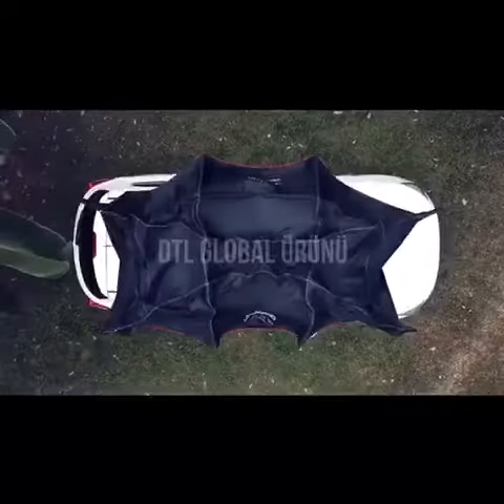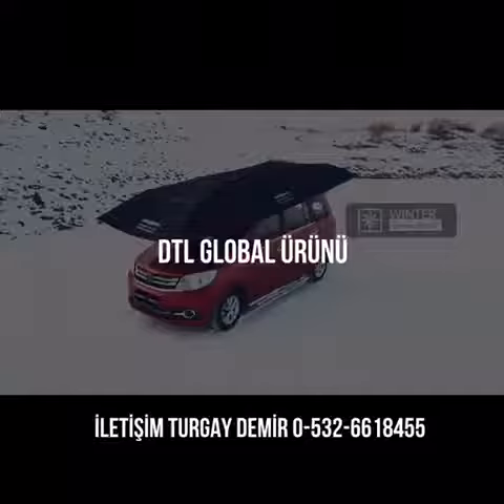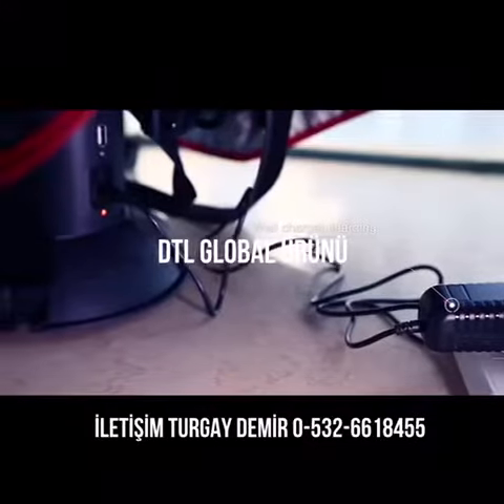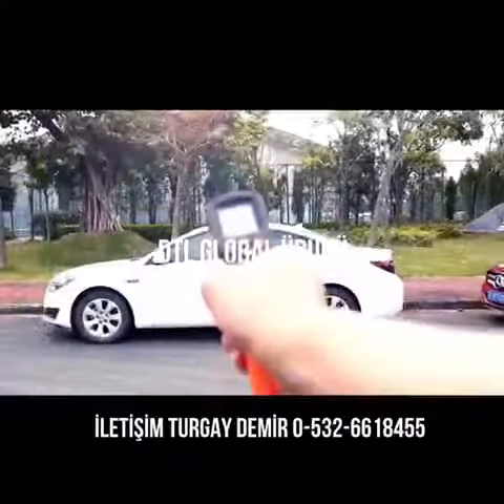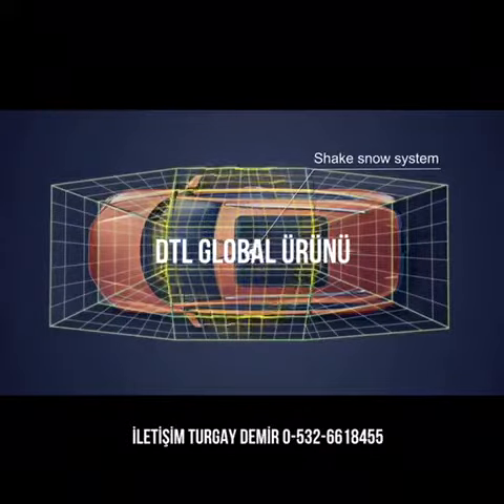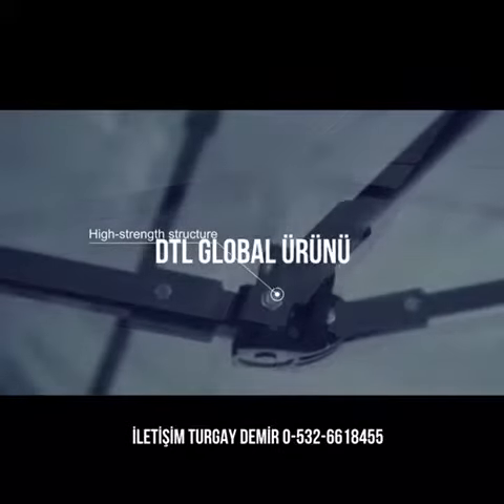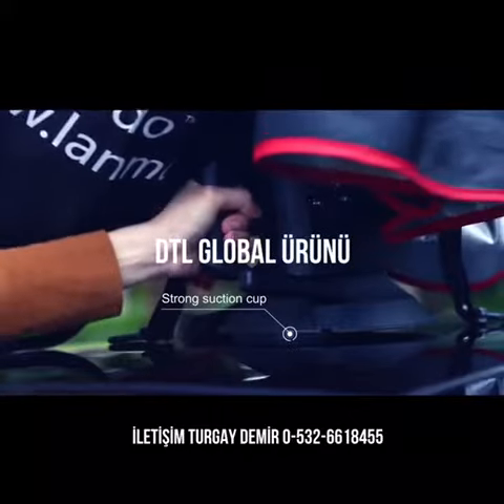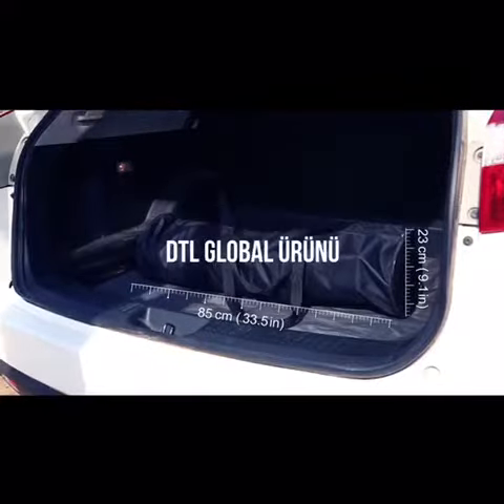ARAÇ ŞEMSİYESİ VID 20180806 WA0017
%100 Japon Üretimi Uzaktan Kumanda Araç Koruma Şemsiyesi
İrtibat : 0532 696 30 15